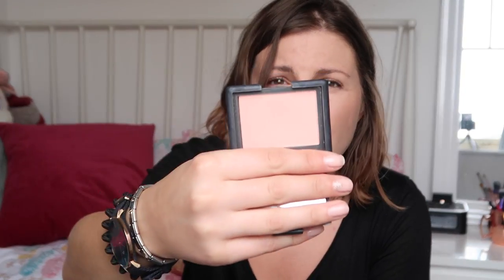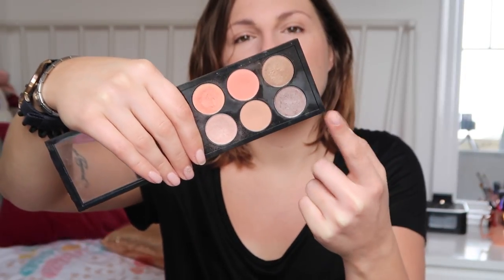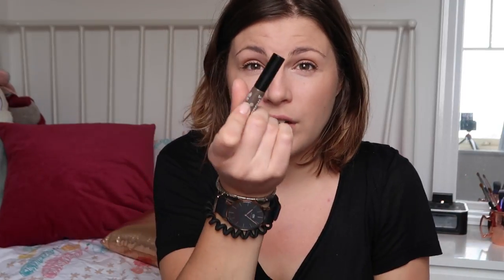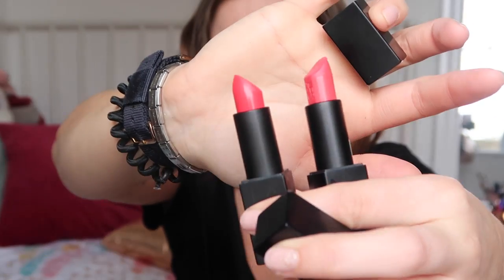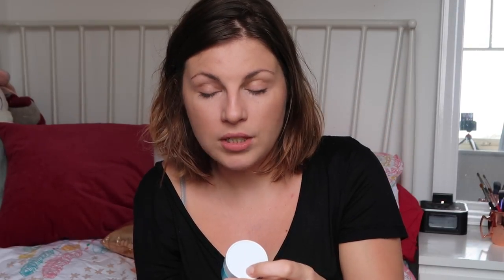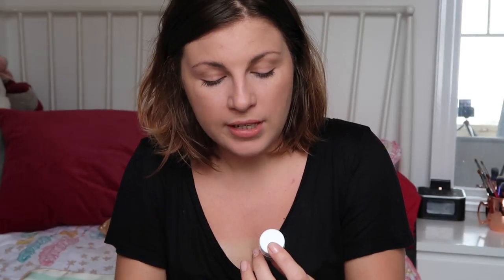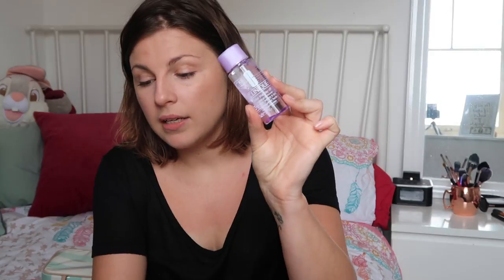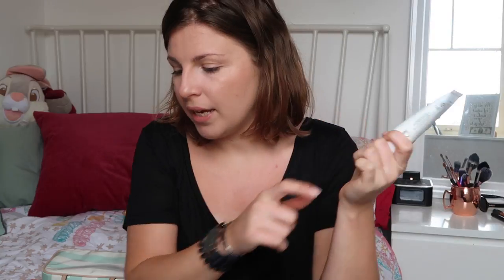TRAVEL BEAUTY Everything But The Kitchen Sink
Revlon Colorstay
Maybelline Age Rewind Brightener
Nars Radiant Creamy Concealer
Vichy Dermablend Setting Powder
NARS Sex Appeal Blush
MAC Stereo Rose Blush
The Balm Schwing
Urban Decay 24/7 Liner in Zero
L'Oreal Volume Million Fatale
Benefit Gimme Brow
Benefit KaBrow
Helen E Stage Eyeshadow Primer
Naked Basics Palette
6 Pan MAC Eyeshadow Palette
Charlotte Tilbury Lip Cheat in Pillow Talk
MAC Pro Longwear Lip Liner in Dynamo
MAC Faux Lipstick
NARS Audacious Lipsticks in Grace & Natalie
Tweezers
Clinique Pep Start Hydro Blur Moisturiser
Clinique Pep Start Eye Cream
Models Own Micellar Water Wipes
Origins Drink Up Intensive Moisture Mask
Embryolisse Artist Secret
Paul & Joe Lip Essence
Caudalie Beauty Elixir
Benefit That Gal Primer
Fresh Sugar Berry Lip Balm
Joe Malone Pomegranate Noir
Sally Hansen Gel Cuticle Remover
Philip Kingsley Elasticizer
Head & Shoulders Apple Fresh (yum)
Masque Bar Eye Patches
Clinique Take Off The Day Makeup Remover
Clinique Rinse Off Foaming Cleanser
Garnier Pure Sensitive Clarifying Tonic
Avene Hydrance Serum
La Roche Posay Cicaplast Soothing Repair Balm
The Body Shop Shea Butter Body Butter
Sanctuary Silky Body Lotion
Vita Liberata Body Blur